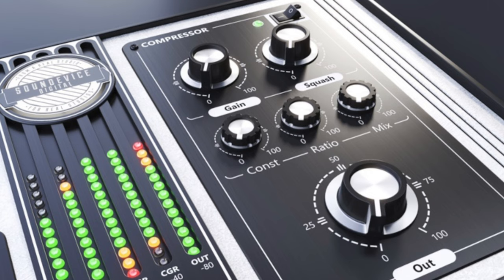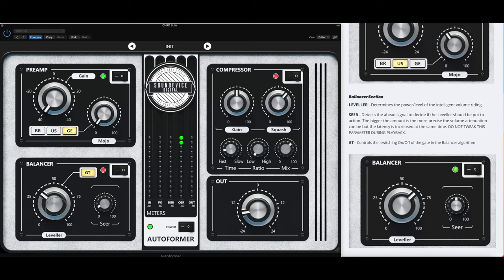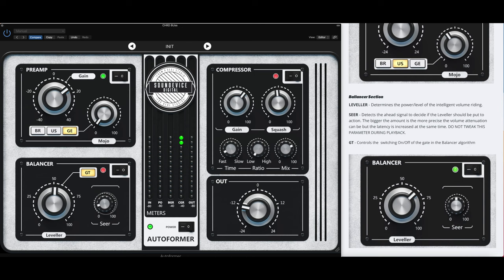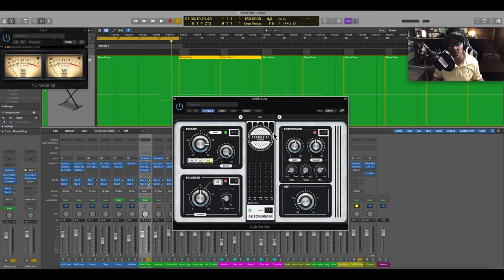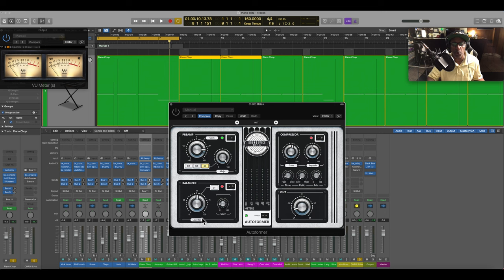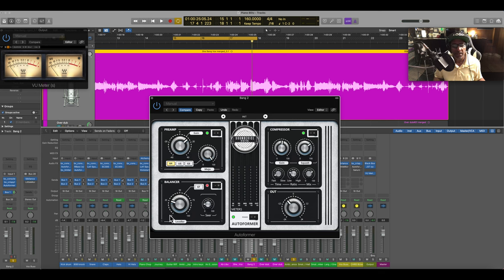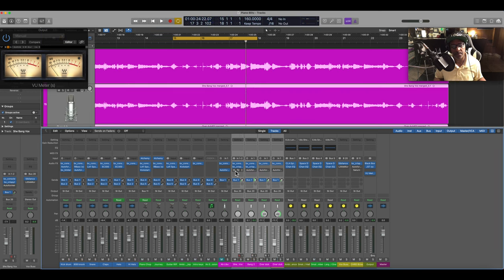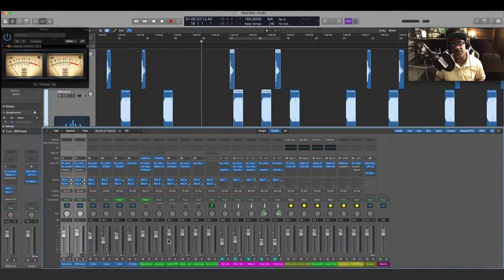United Plugins Autoformer | Vocal leveler and Color Preamp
In this video I will be demonstrating how to use the United plugins Autoformer on a Piano,Vocal,808 drums…This plugin gives three types of analogue circuits. BR represents classic fat British consoles, US stands for legendary punchy American style input. Switching to GE will give you velvet sounding colourful vintage German tube console. This tool is underrated for what it can do for leveling out vocals..

Producer/Remixer/ With a passion for music and ASCAP member. I was inspired by musical greats that made me realize I wanted to pursue music.After getting my first pair of turntables things started to take off by winning the 1998 (BILLBOARD SONG CONTEST) for a original tune (FREE  YOUR LOVE)..Album (State Of Philtas)and (Chemistry Turnt Up) is out on all streaming platforms...